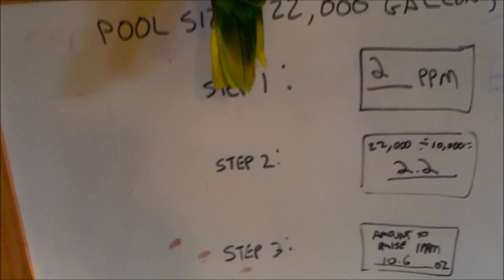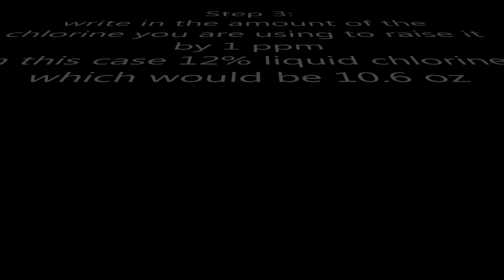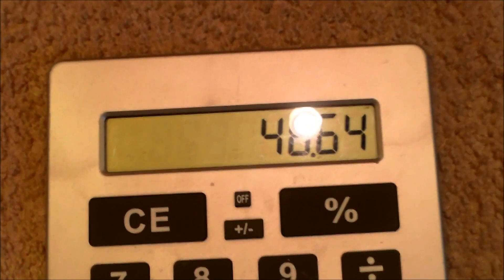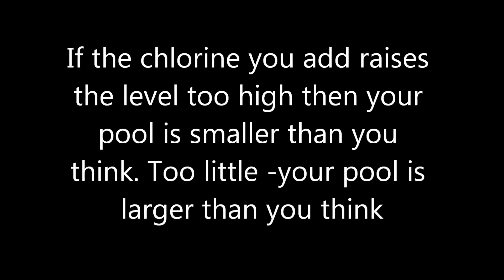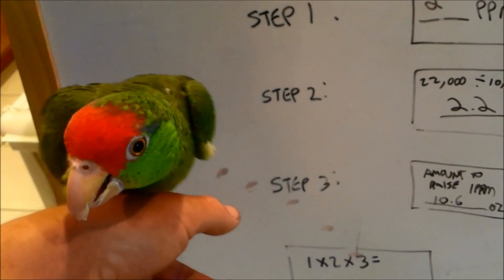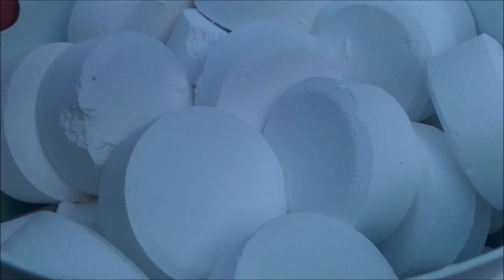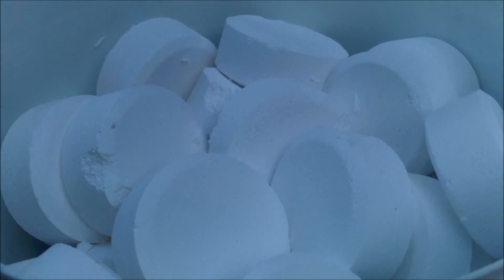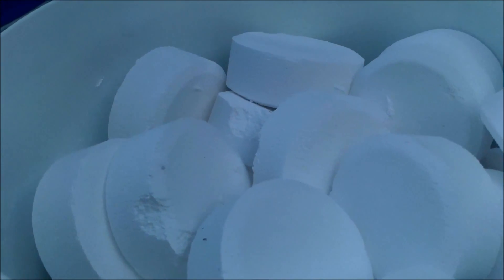How Much Chlorine do I Add to My Pool?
Knowing how much chlorine to add to your pool can be challenging. /by using the dosage chart I provide here I hope this will help eliminate some confusion.  The packages off some insight but they all are based on 10,000 gallons of water and unless your pool is exactly 10,000 gallons of water you are left scratching your head.

You will need to know how much water is in your pool first so you can watch one of these two videos on measuring your pool volume:

You also need to have a minimum of 30 ppm of Conditioner in your pool to protect the chlorine from the Sun's UV rays. If you have too little Conditioner this will not be effective. Here are some videos on Conditioner levels:

Here are the dosage charts that I use in my service:

Type of Chlorine                                                       Amount to add for 1ppm
                                                                                       in 10,00 gallons
Chlorine Gas 1.3 oz
Sodium Hypochlorite 10% (liquid chlorine) 12.8 fl. oz.
Sodium Hypochlorite 12% (liquid chlorine) .10.6 fl. oz.
Household Bleach 5.7%. 21.0 fl. oz
Trichchloro-s-triazinetrione 67% (Trichlor shock) 2.4 oz
Calcium Hypochlorite 65% (Cal-hypo) 2.0 oz.
Calcium Hypochlorite 70% (Cal-hypo) 1.9 oz.
Lithium Hypochlorite 28%. 4.7 oz.
Lithium Hypochlorite 35% 3.8 oz.
Dichloroisocyanurate 56% (Dichlor). 2.38 oz.
Dichloroisocyanurate 62% (Dichlor) 2.15 oz.
Trichloroisocyanurate (Trichor Tablets) .1.5 oz.

The basic formula is four steps:
Step one: In box one write the ppm increase you want
Step two: In box two write your pool gallons divided by 10,000 gallons
Step Three: find your type of chlorine on the chart above  and how much of it is needed to raise the level by 1 ppm -write that number in box 3
Step Four: Multiply box 1 x box 2 x box 3 = _________
In the example in the video:  2 ppm x 2.2 x 10.6 fl oz. = 46.64 fl. Oz of 12% liquid chlorine

Type of Chlorine                                                            Amount to add for
                                                                                shocking  in 10,00 gallons

Sodium Hypochlorite 10% (liquid chlorine) .1 gallon
Sodium Hypochlorite 12% (liquid chlorine) .106 fl. oz.
Household Bleach 5.7% .210 fl. oz.
Trichchloro-s-triazinetrione 67% (Trichlor shock) .7.0 oz
Calcium Hypochlorite 65% (Cal-hypo) 20 oz.
Calcium Hypochlorite 70% (Cal-hypo) .19 oz.
Lithium Hypochlorite 28% 47 oz.
Lithium Hypochlorite 35% .38 oz.
Dichloroisocyanurate 56% (Dichlor) .23.8 oz.
Dichloroisocyanurate 62% (Dichlor) .21.5 oz.

For shocking you follow these steps:
Step one:  In box one write your pool gallons divided by 10,000 gallons
Step Two: In box two write the amount it would take to raise the chlorine by 10 ppm found in the chart above
Step three: Multiply box 1 X  box 2 = ________
Example here: 22,000 gallon pool
2.2 x 106 f.l oz. = 233.20 fl. Oz. of 12% liquid chlorine or 1.8 gallons (128 fl. Oz. in a gallon)

The Trichlor Tablets are a bit more challenging. You will just have to play with the amount until you achieve a good balance of 1.5 -3.0 ppm.  Once you get it down you will know how many to add each week.